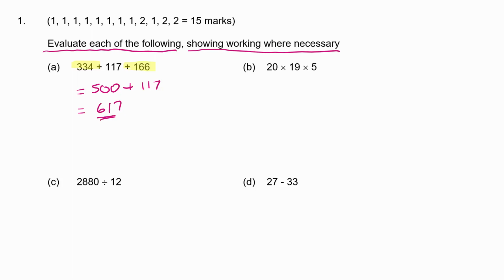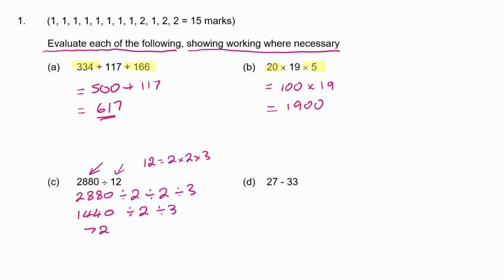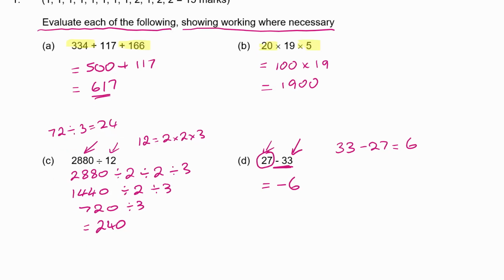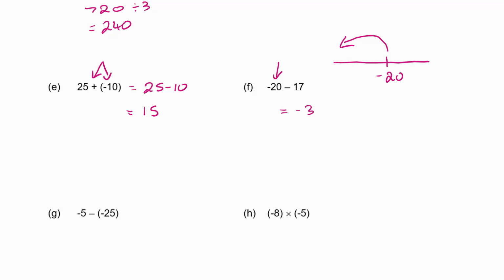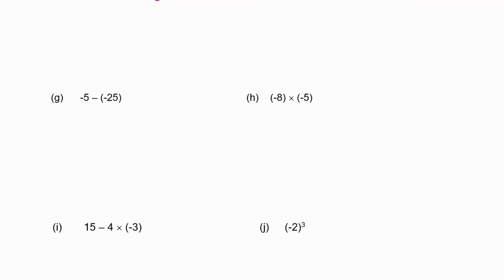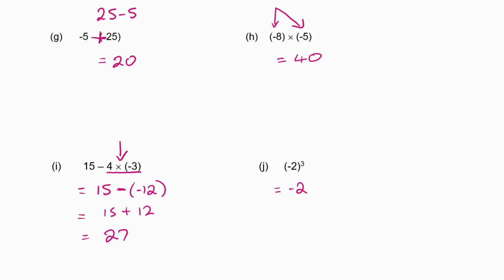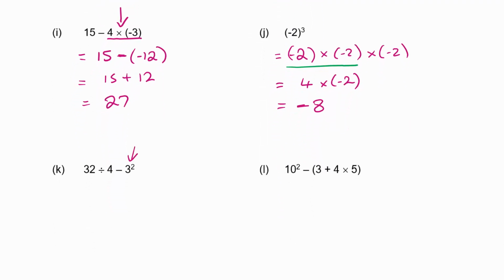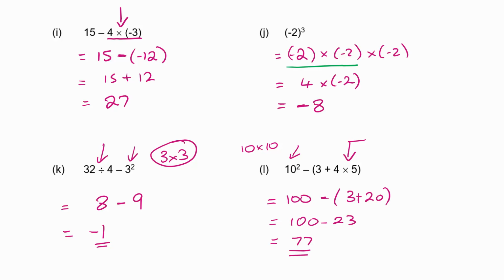Year 7 Test 1 2022 Q1